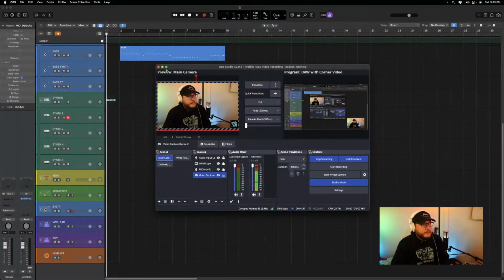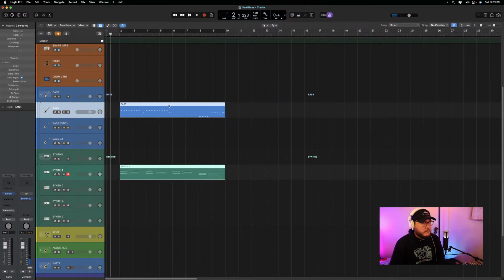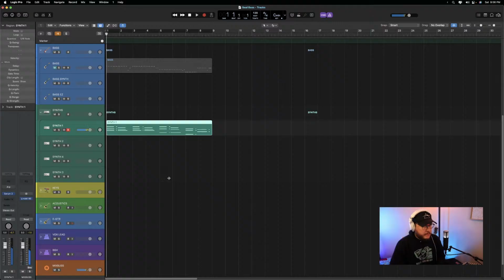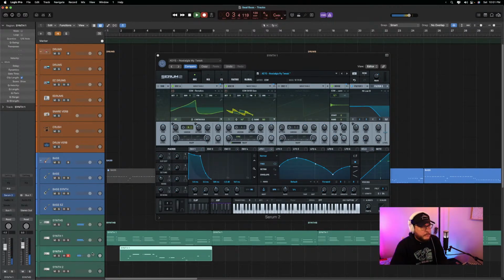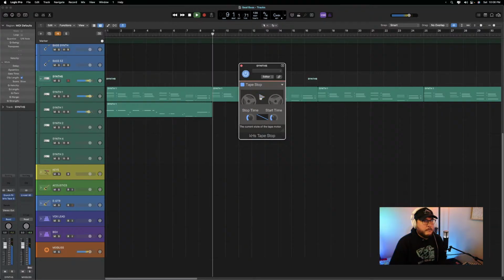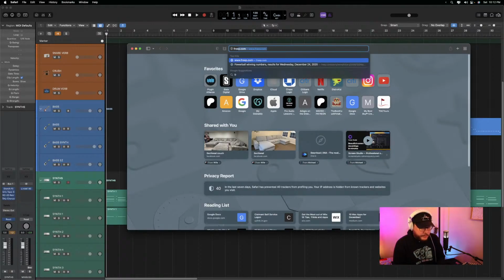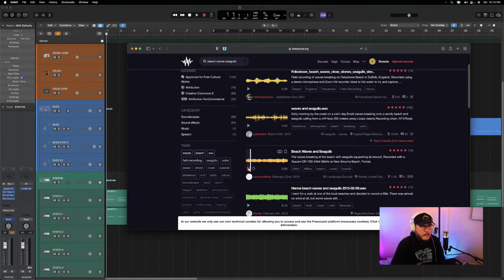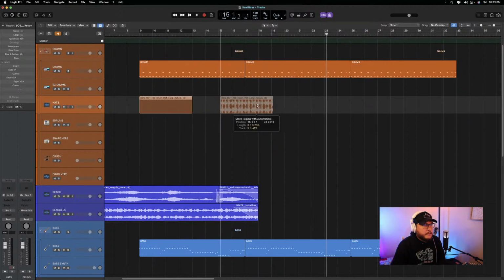Live: 2026 Songwriting & Logic Pro Deep Dive (Part 3)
Happy New Year! We’re kicking off the year with a blank slate. I’m jumping into Logic Pro to see if I can spark some fresh song ideas for 2026. No polished demos here, just hunting for melodies and rhythms from scratch. Take a peak "Behind the Curtain" and get a  look at my workflow, plugin choices, and how I navigate creative blocks. It might be messy, and I might end up with nothing, but you’re invited to see the trial and error that goes into songwriting.